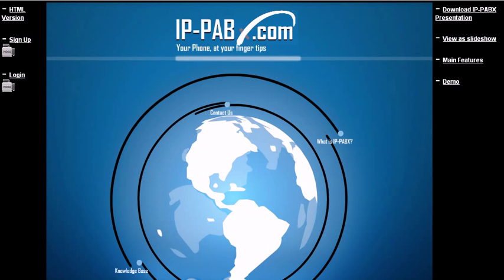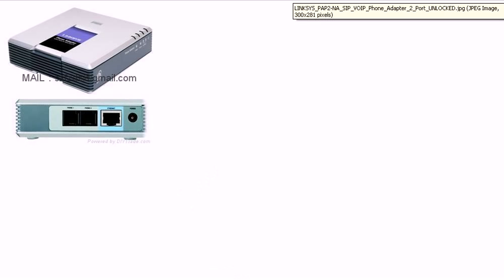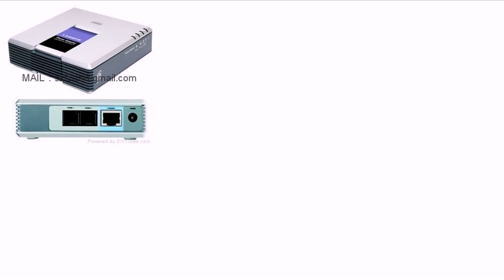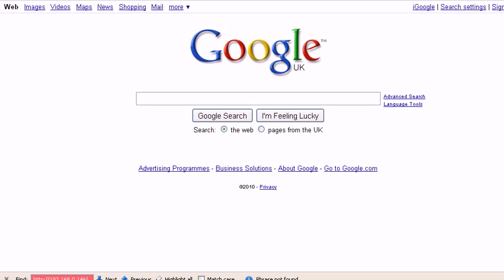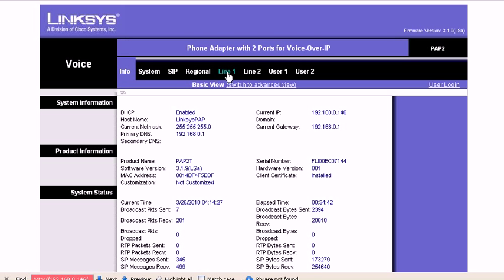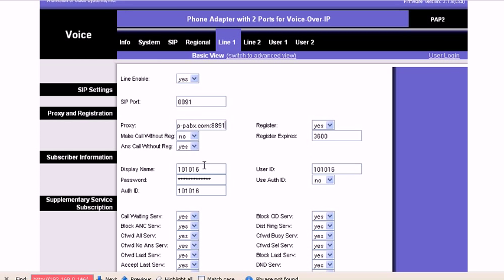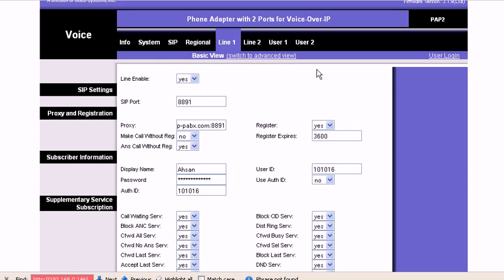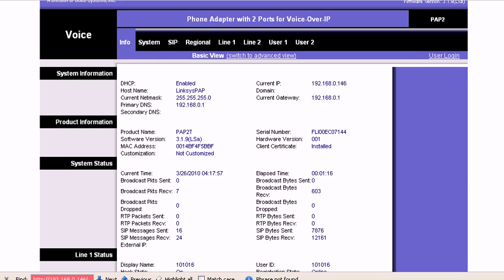LInksys Ip pabx.avi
how to setup ip-pabx extension with Linksys device